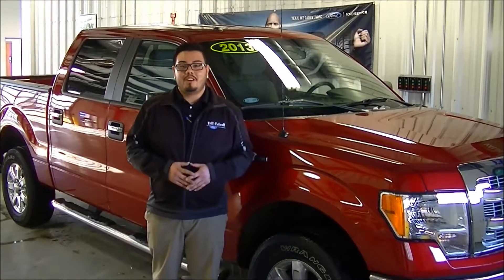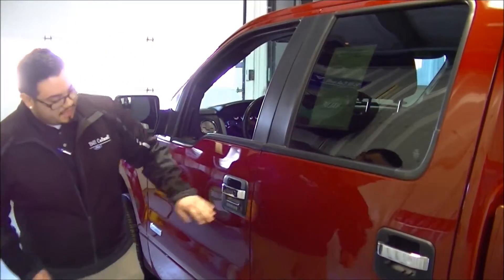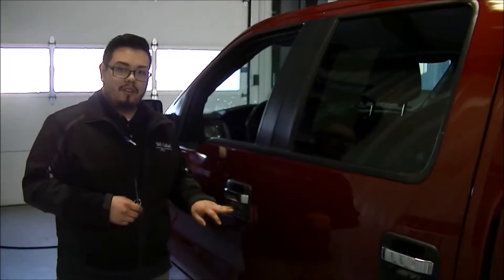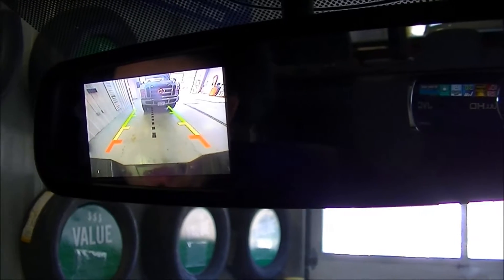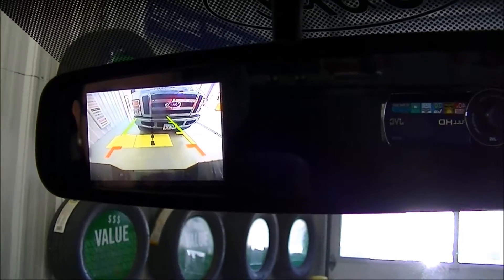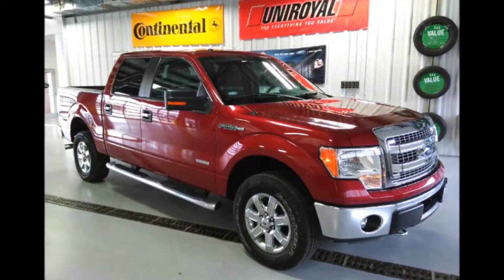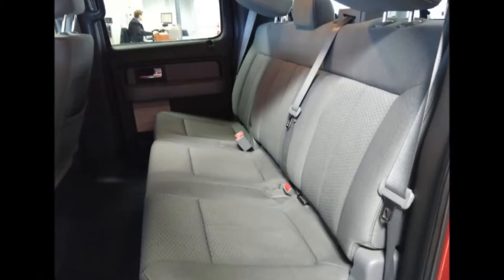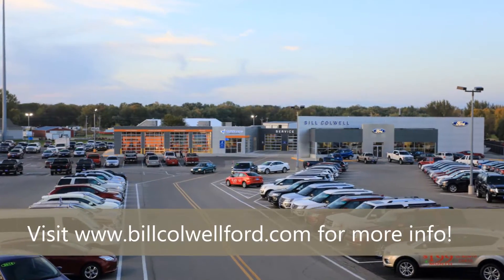2013 Ford F-150 XLT (SOLD)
(SOLD) This week we have a beautiful 2013 Ford F-150 XLT. This truck only has 30,000 miles and comes with keyless entry, back-up camera, and TONS of space for storage.
Stock